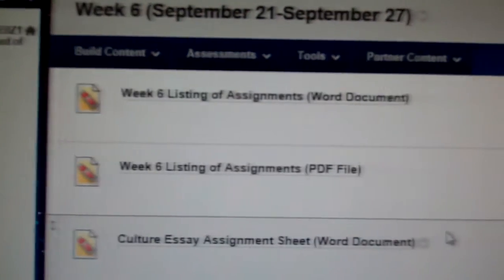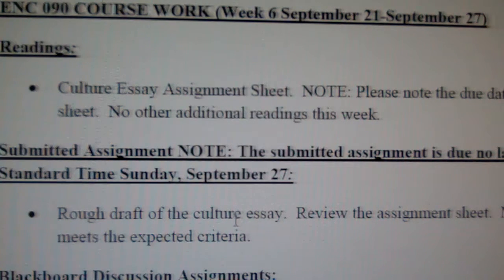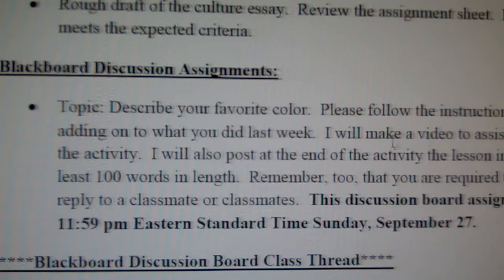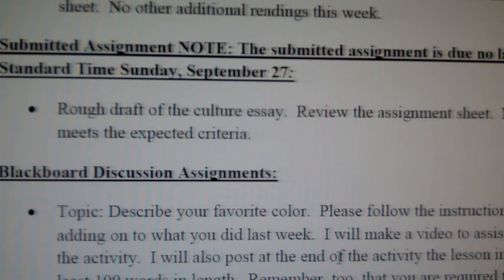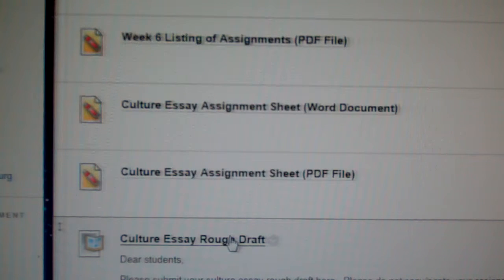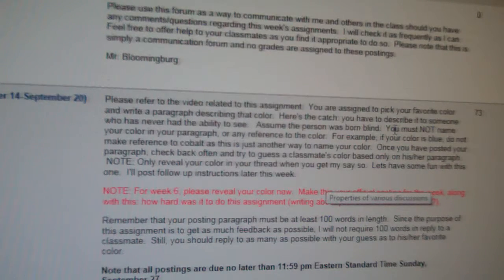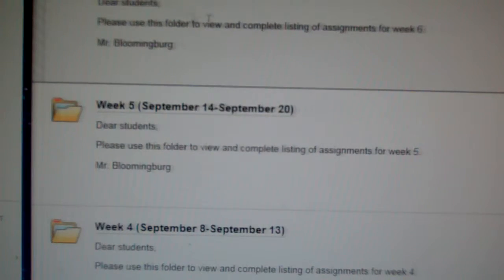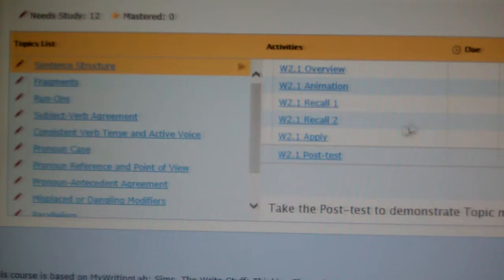ENC 090 Week 6 Fall 2015